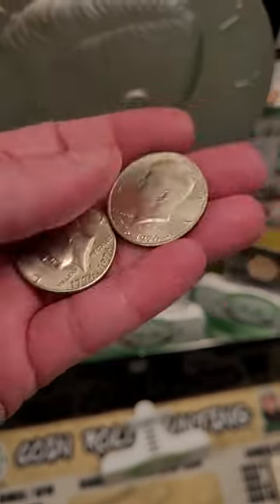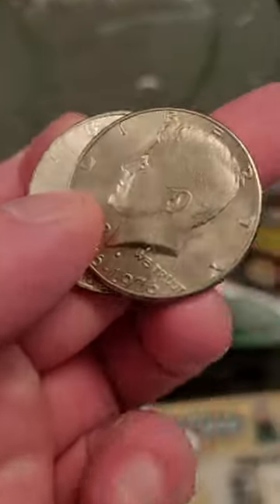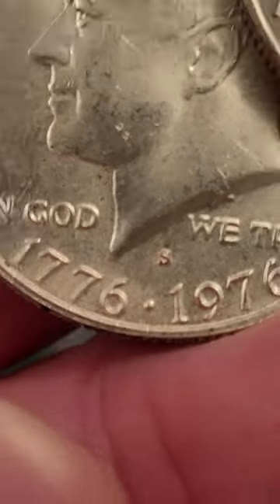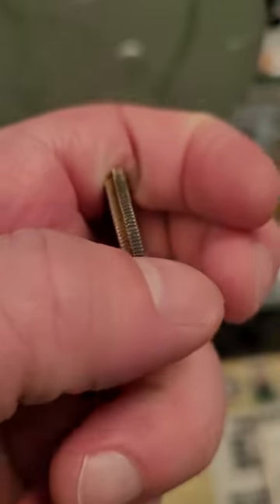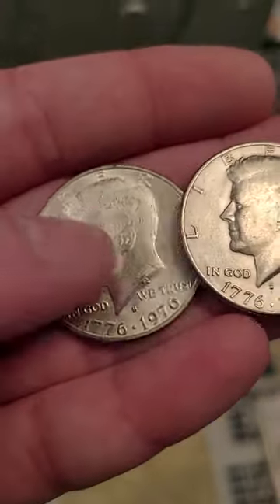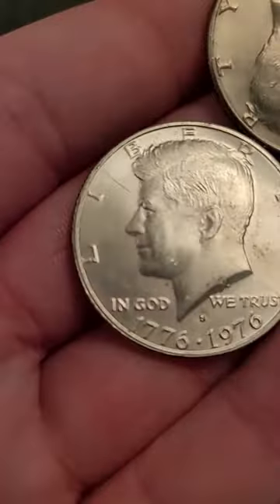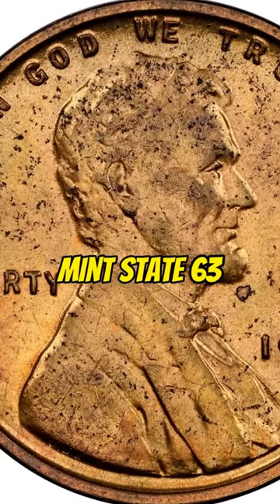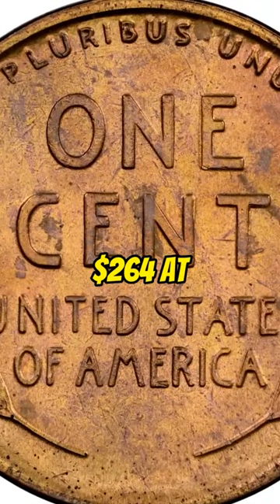Coins To look for from the Bank!